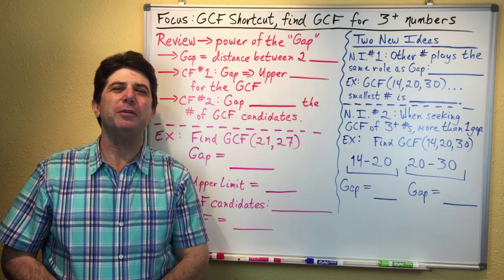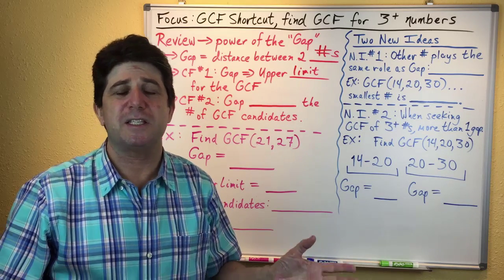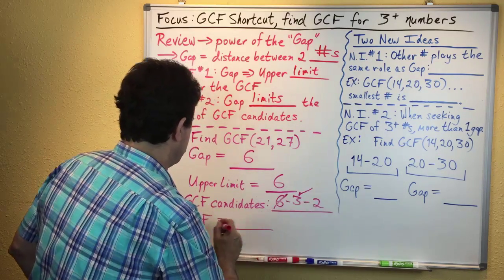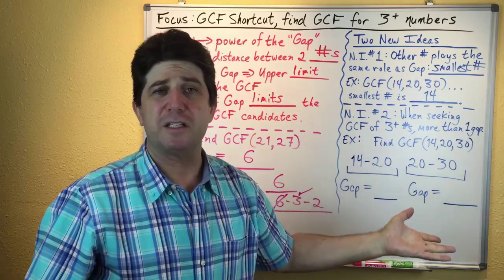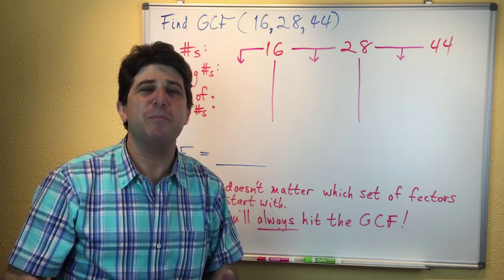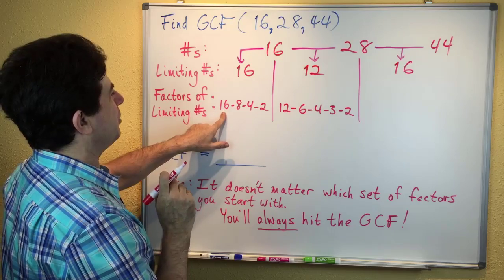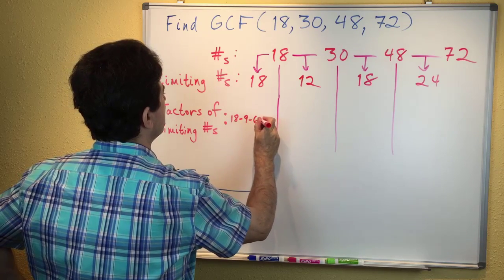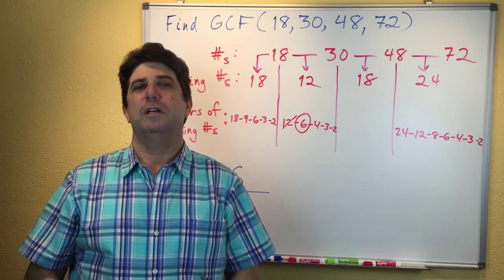STP GCF 3+s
Find the GCF (greatest common factor) for three or more numbers in an entirely original, quick-&-easy way. aka, the GCD (greatest common divisor). You won't find this method anywhere else on the internet!